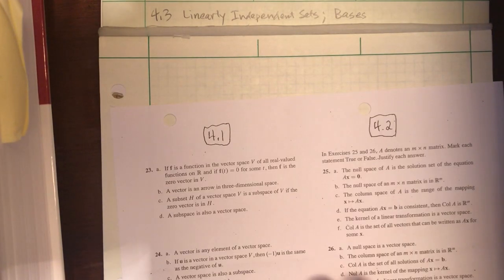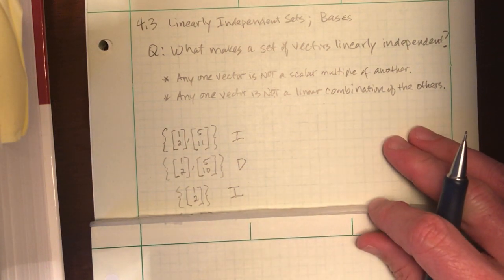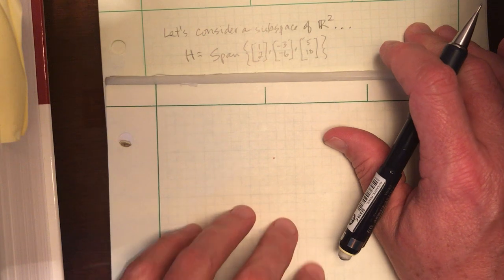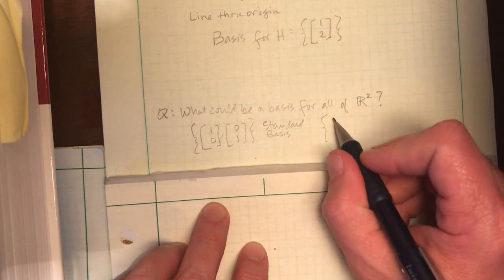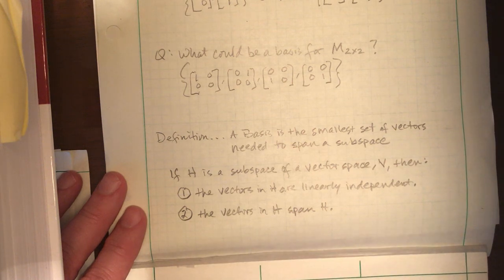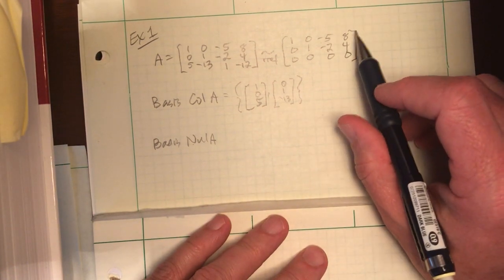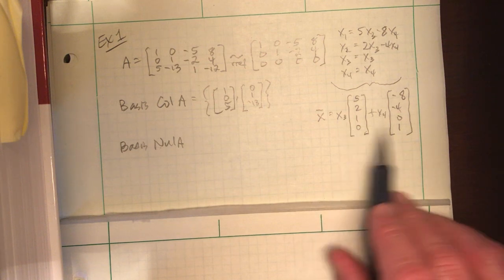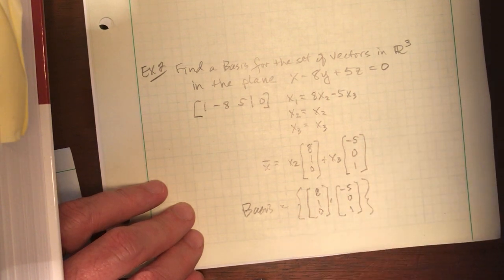4.3 Linearly Independent Sets; Bases